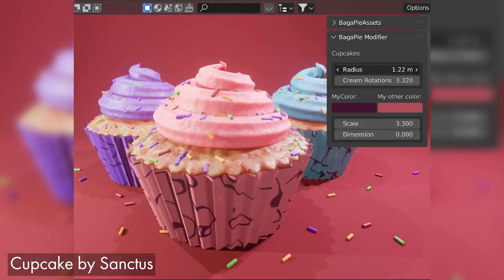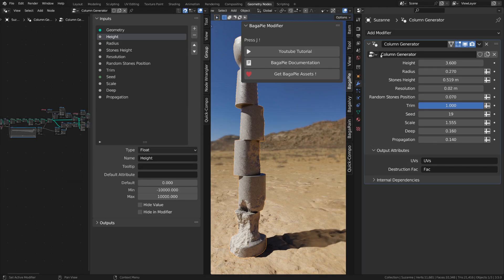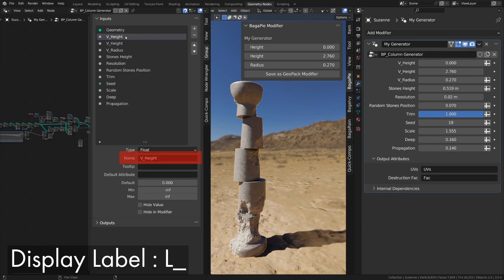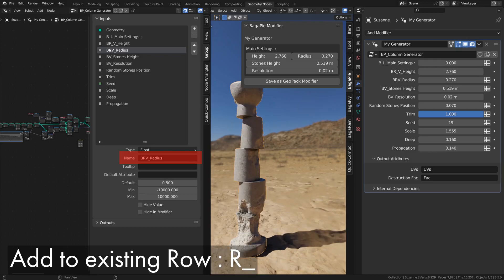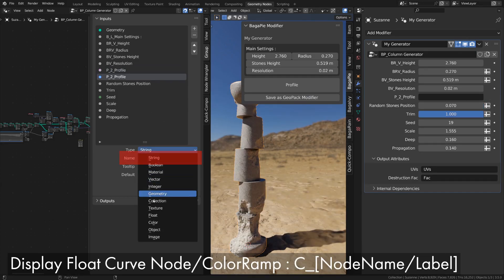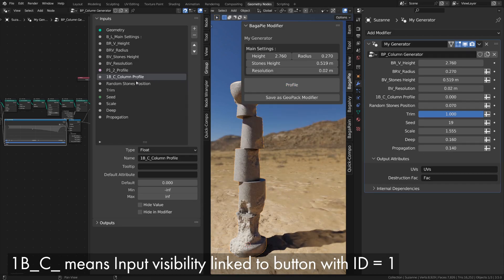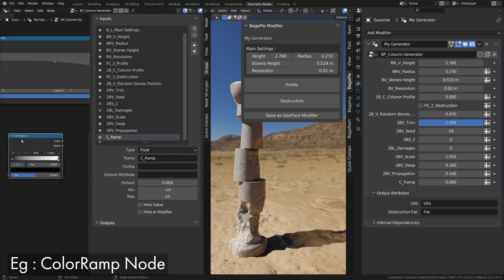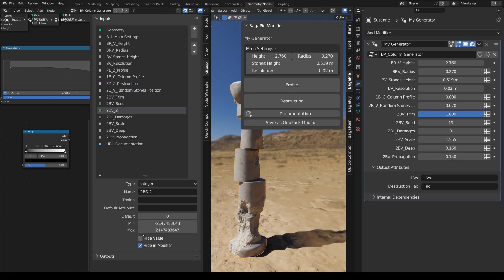BagaPie V9 GeoPack - Nodes to Panel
This tool is free. Everything in included in the free version.